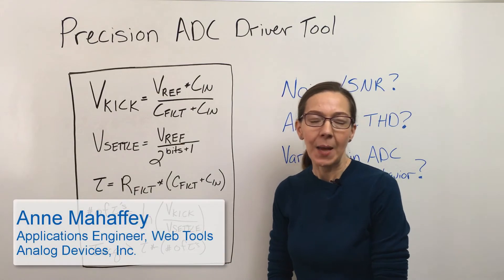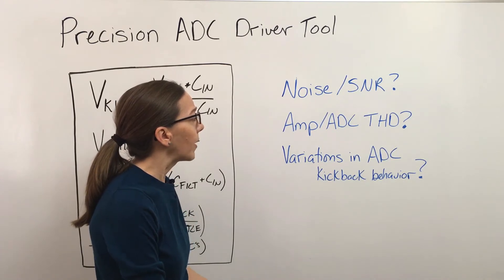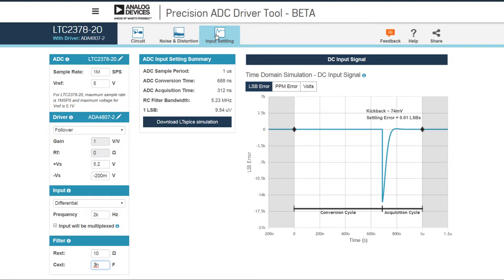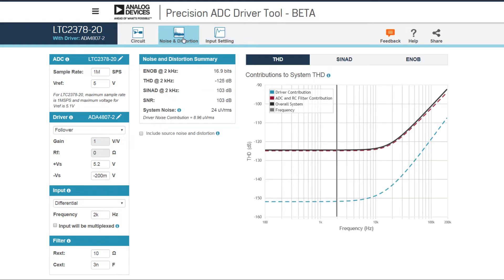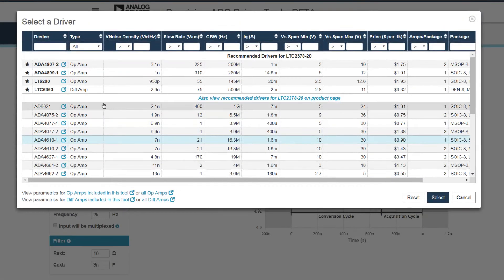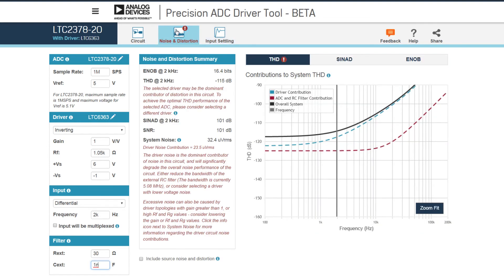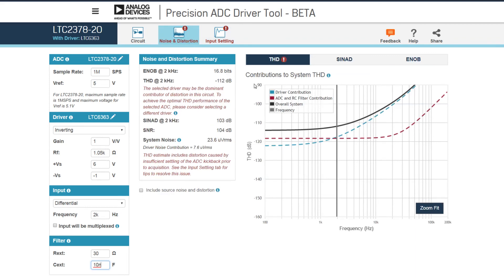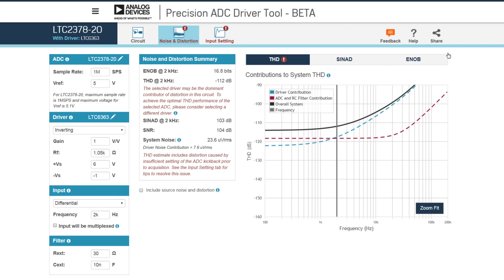Driving SAR ADCs #5: Precision ADC Driver Tool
Using the Precision ADC Driver Tool to simulate SAR ADC and Driver combination, and quickly evaluate design tradeoffs.